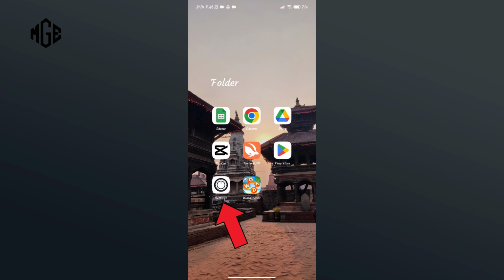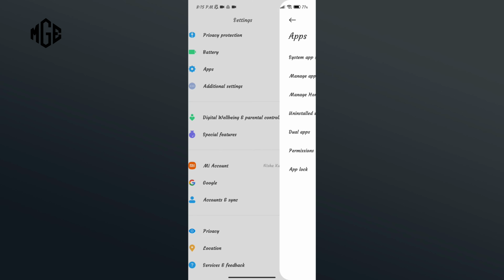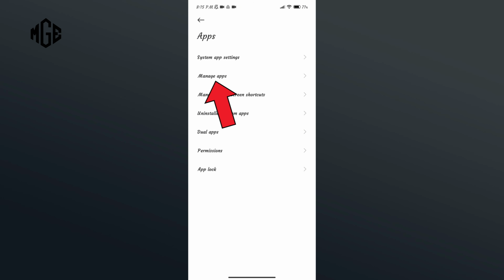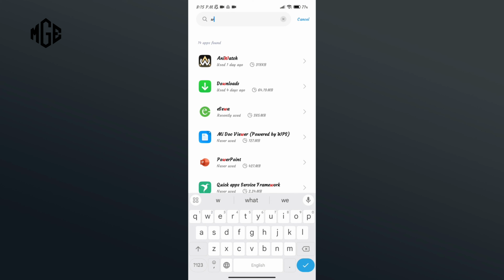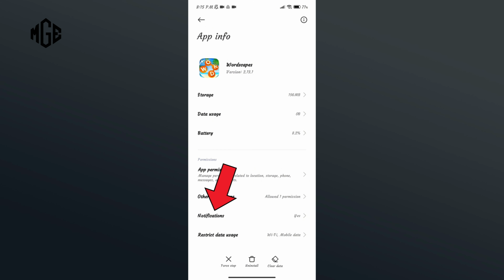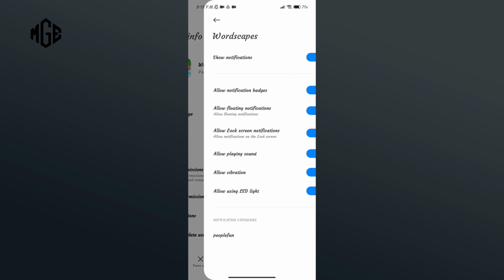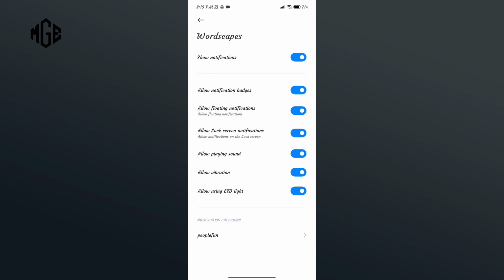How to Turn Off Notifications of Wordscapes? 2024 (Quick & Easy)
Take control of your Wordscapes experience by learning "How to Turn Off Notifications of Wordscapes" with our step-by-step tutorial. Whether you're aiming for a distraction-free gameplay session or simply want to manage your alerts, this guide will walk you through the process of adjusting notification settings. Watch the video to discover the simple steps to enjoy a more focused Wordscapes experience without constant interruptions. Elevate your gaming experience with this handy tutorial!